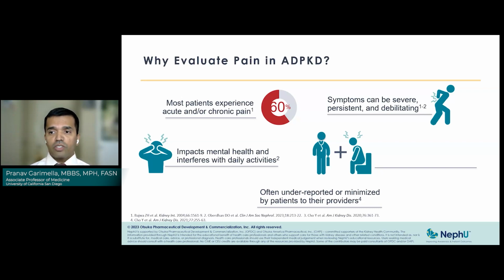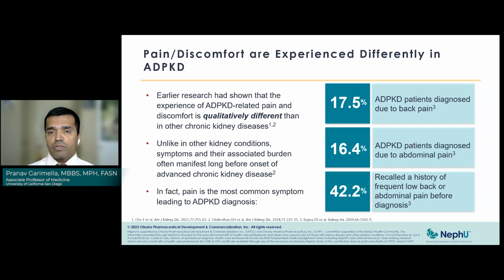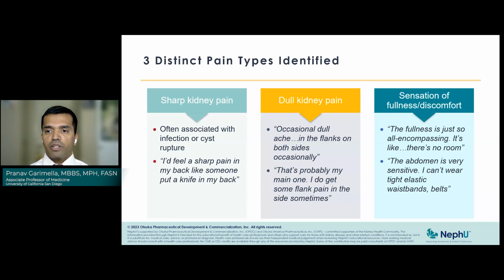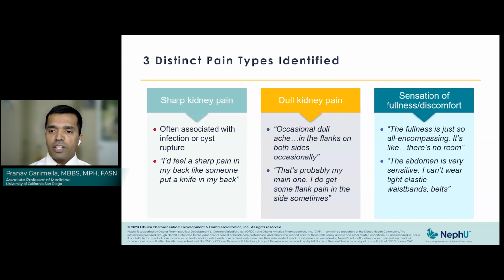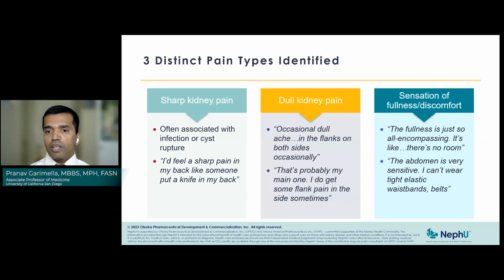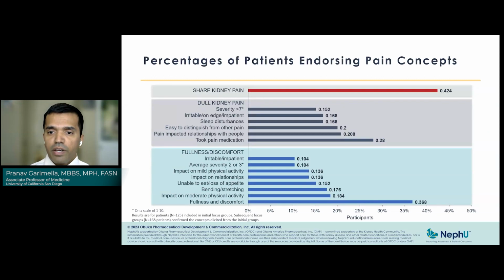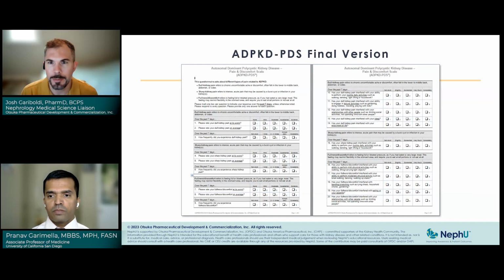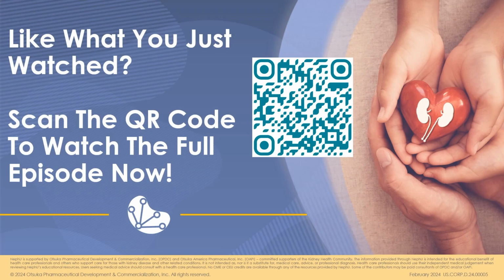Assessing Pain & Its Impact In ADPKD: The ADPKD Pain and Discomfort Scale (ADPKD-PDS)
This webinar segment highlights Dr Pranav Garimella, Associate Professor of Medicine at University of California San Diego and Josh Gariboldi, Nephrology Senior Medical Science Liaison at Otsuka Pharmaceutical Development & Commercialization, Inc. Drs Garimella and Gariboldi explain the newly developed ADPKD Pain & Discomfort Scale and its clinical care application.

February 2024     US.CORP.V.24.00007